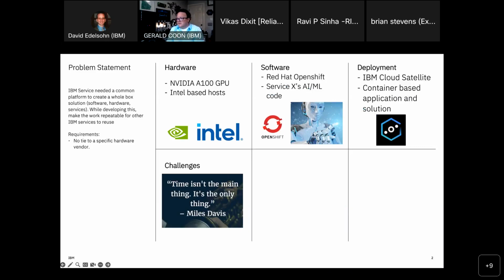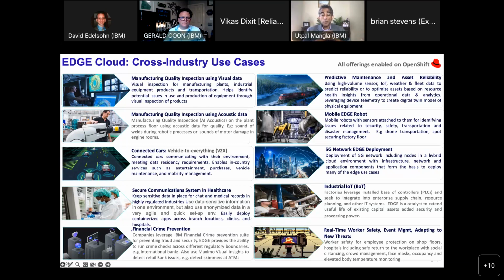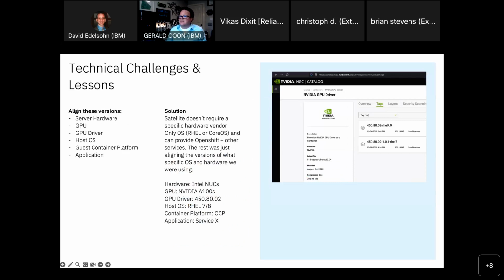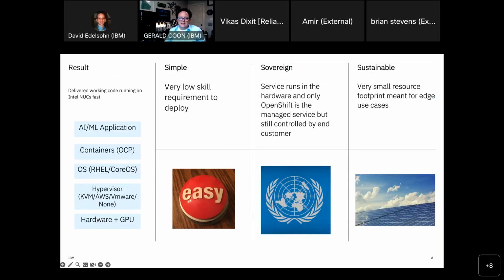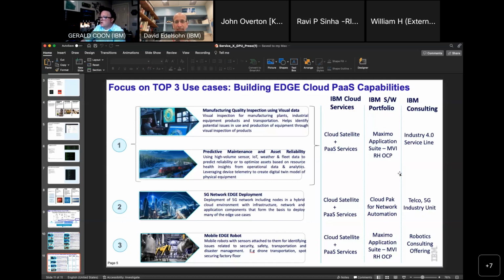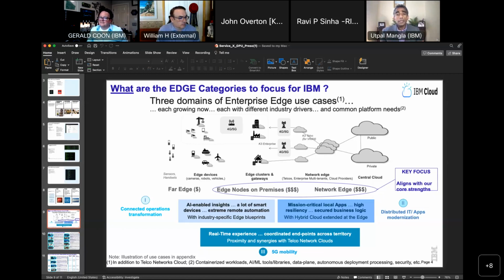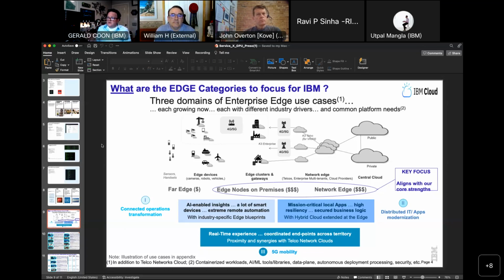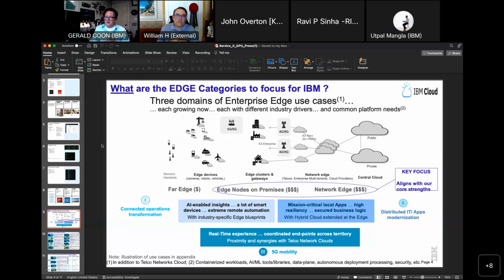Rapid Deployment of AI/ML at the edge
In many use-case and client scenarios, AI/ML based solutions have to be deployed in an edge computing model. In this webinar, Gerald Coon and Utpal Mangla from IBM describe how they addressed one such use-case, the lessons learnt in accelerating the deployment of AI/ML based solutions at edge, and how those lessons can be used in other edge deployments.